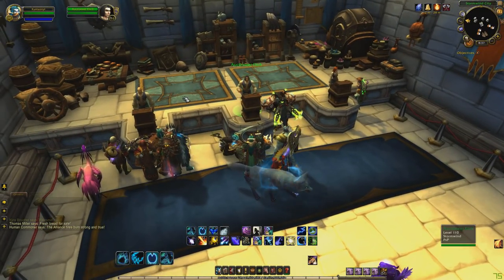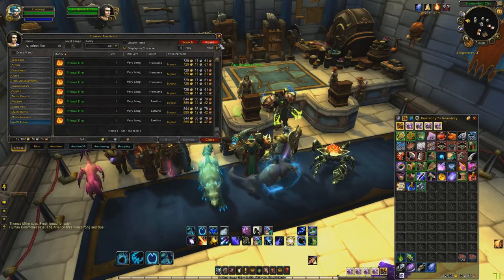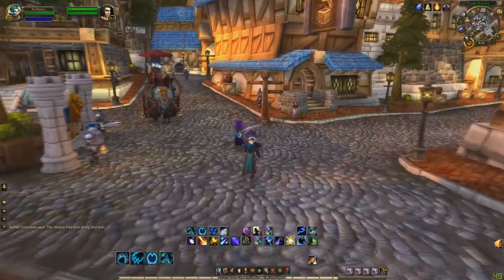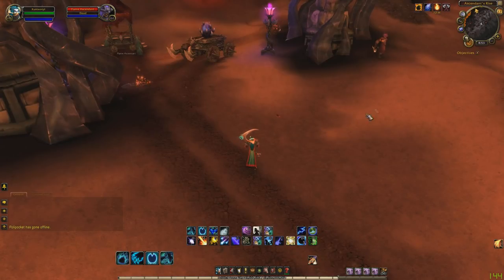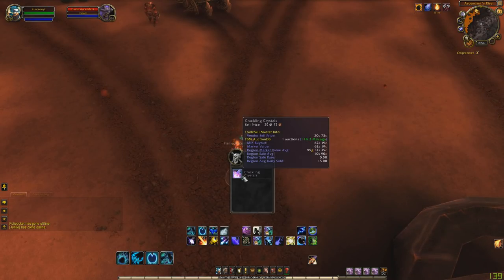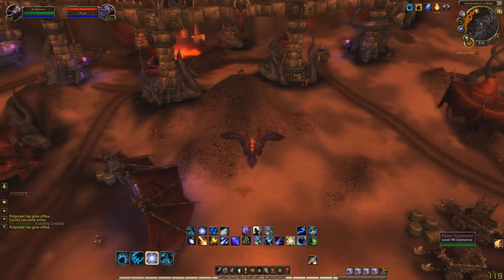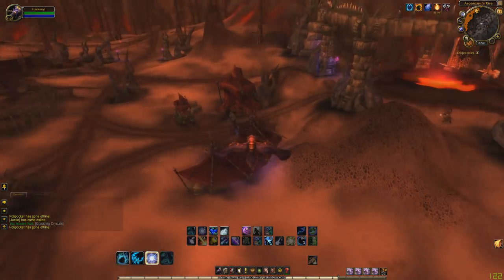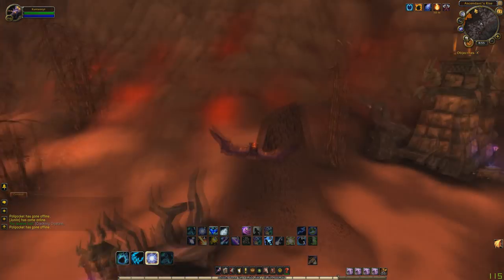World Of Warcraft Gold Farm How To Make Thousands With This Instant Spawn Farm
Twitch Prime
My Setup (: